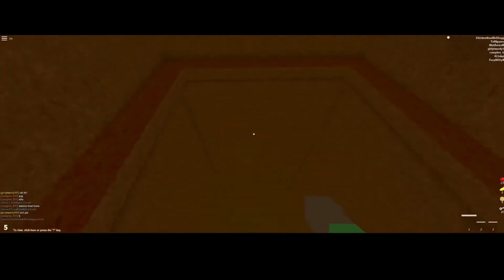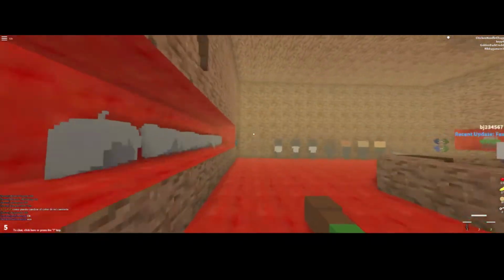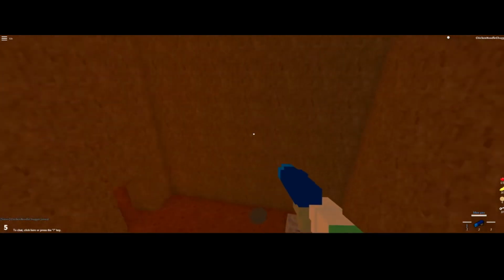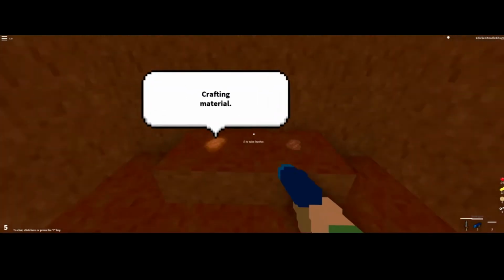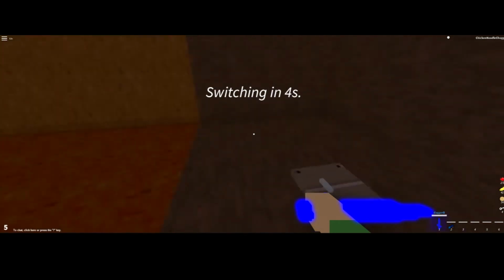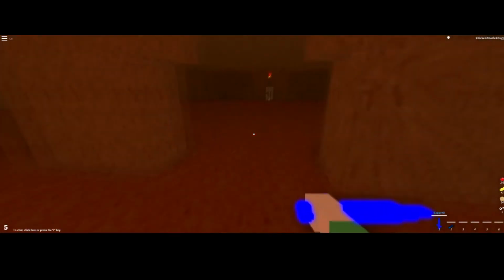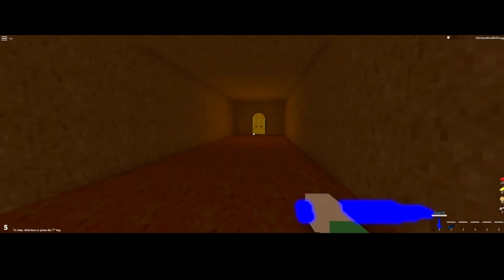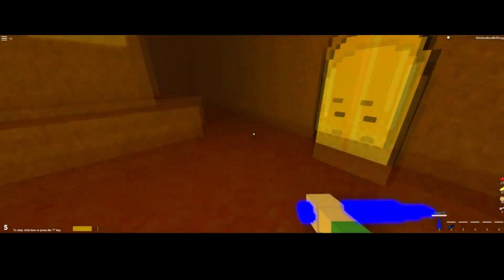Beginners guide to cube cavern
Cube Cavern is a RNG-based dungeon exploration game on ROBLOX. Don't let that part drag you away, because it's a game unlike any other (except Eldritch, but you get the point). There's plenty of items to find, purchase and craft to help you on your adventure or be completely useless, but fun to use anyway.
BOSSES:
Every dungeon WILL have a boss at the end, but this game is still in VERY EARLY stages. The yellow dungeon is the only dungeon containing a boss as of now.
STORY:
The story is revolved around a huge cavern containing many dungeons created by a girl. The dungeons are: white (innocence), yellow (confidence), blue (sadness), red (anger), green (envy), orange (determination), purple (happiness), and black (fear). These dungeons were each given a "keeper" (otherwise a boss) to protect their respective dungeon with their life. Every time someone dies in one of these dungeons, they are made into a keeper to keep the cycle running. Of course, this system got out of hand and the girl makes the white dungeon into a safe haven, which is what we know as the lobby (yes, the lobby is the white dungeon). As more and more people came and died here, the outer world became chaotic and has frozen up (which is why the tutorial is snowy). Now you must be the successful adventurer to kill all of the girl's emotions excluding white (morbid, i know) and return peace to the world.
[FRUITS:]
When the game is complete, you will only be able to play the yellow, blue and red dungeons for free. White fruits will always spawn in the lobby when you have no fruits left. To unlock the other dungeons, you must collect a white fruit and two other fruits, then combine them in a fruit machine and will result in a key if done correctly. White + Yellow + Blue = Green dungeon key. White + Yellow + Red = Orange dungeon key. White + Blue + Red = Purple dungeon key. Green + Orange + Purple = Black dungeon key. However, if you do a fruit combo that normally gives a key but you already have that key, you'll get a random hat or exclusive item based on the fruit's rarity (dungeon difficulty)! Other combos such as Yellow + Yellow + Yellow would have the same effect, so it also makes the fruit machine an easier way to grind for hats and radical loot.
Discord code: cf8ARG9